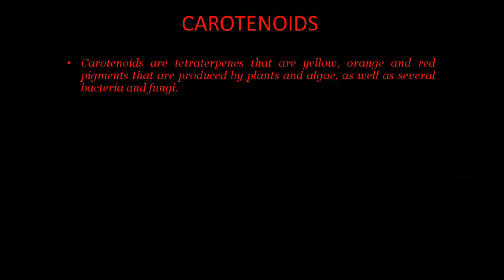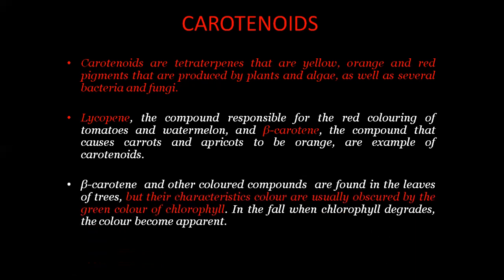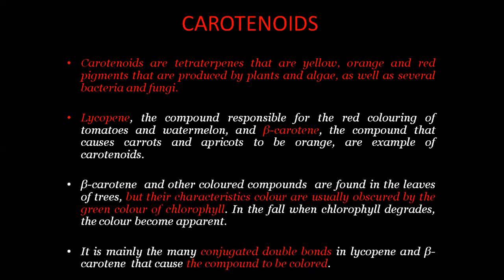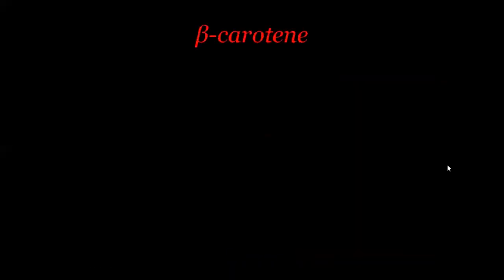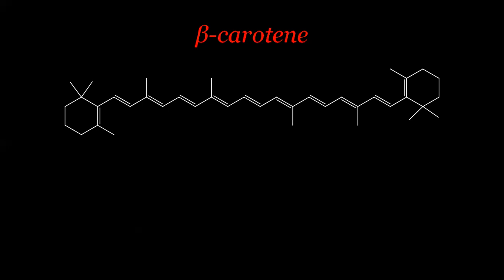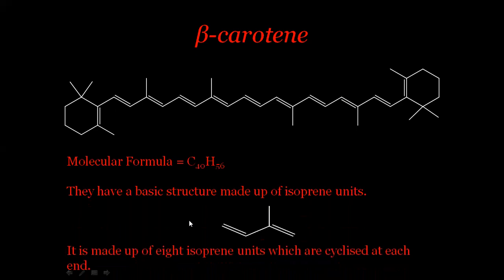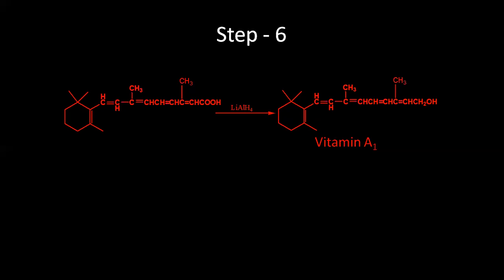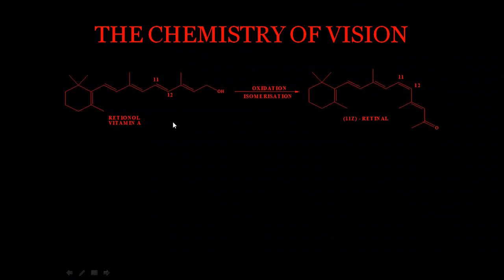VITAMIN A: CAROTENIODS, BETA - CAROTENE, SYNTHESIS AND THE CHEMISTRY OF VISION.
The main purpose of this video is to familiarize the students about the synthesis of vitamin A and its importance in vision.
The topic discussed in this videos are:
1.  Carotenoids
2. Beta carotene
3. Beta carotene as a source of vitamin A
4. synthesis of vitamin A from Beta ionone
5. chemistry of vision